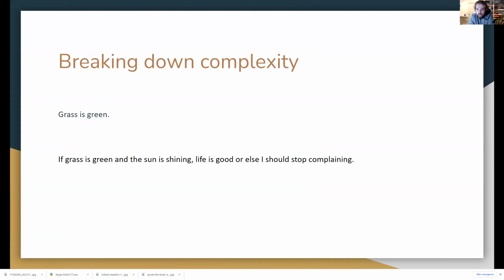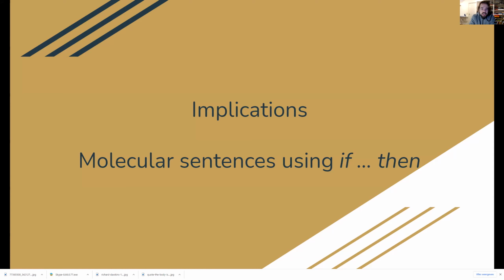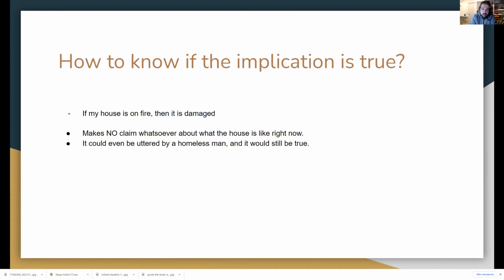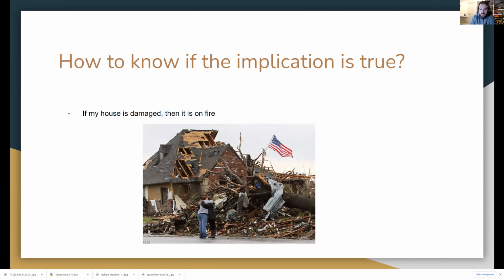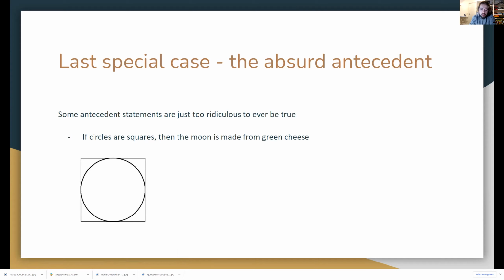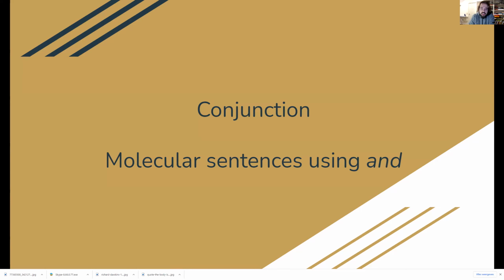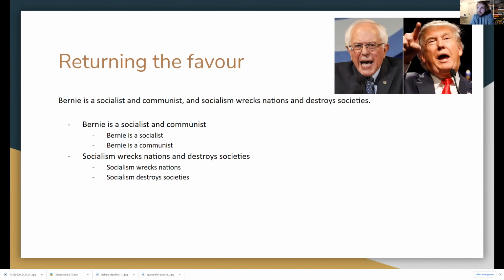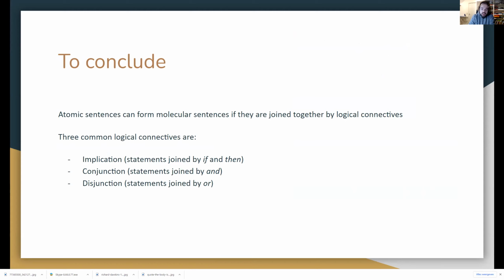3.1 Logical Connectives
This video will explore the absolute basics of logic, by distinguishing between atomic and molecular sentences, and the three types of logical connectives most commonly used, the implication, the conjunction and the disjunction.

Furthermore, this video explores how to establish the truth or falsity of these molecular sentences.